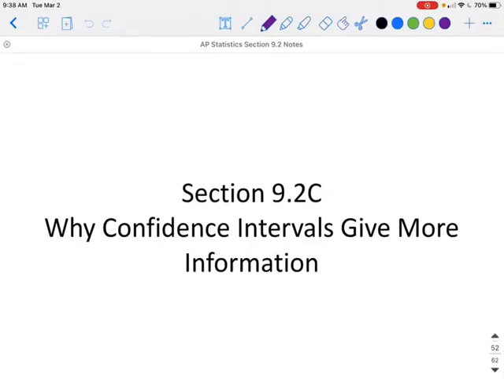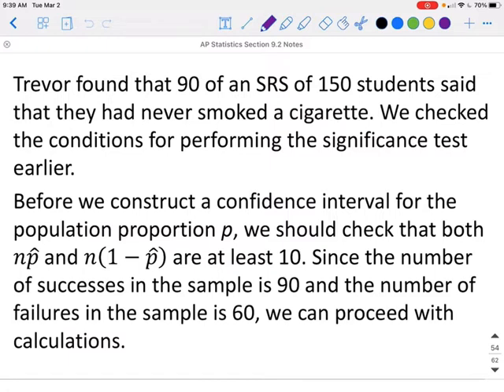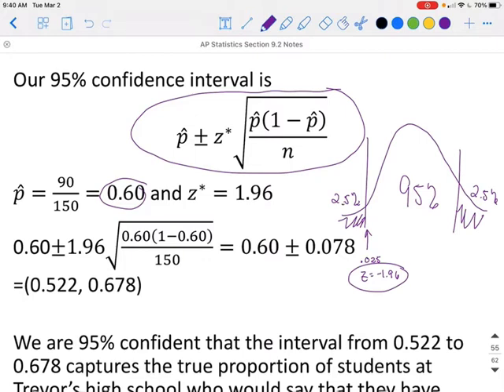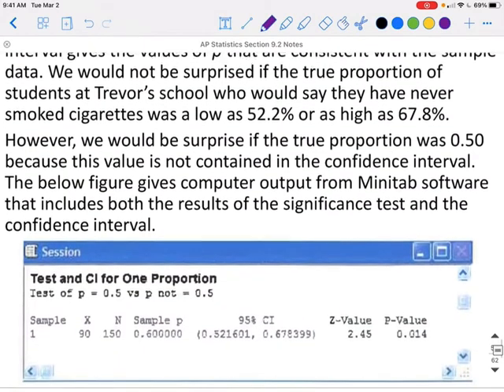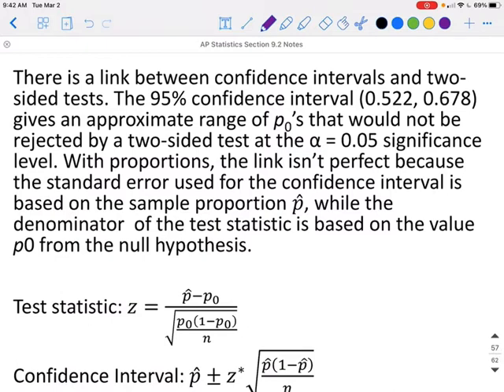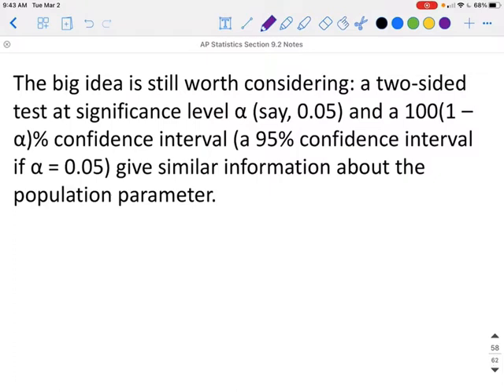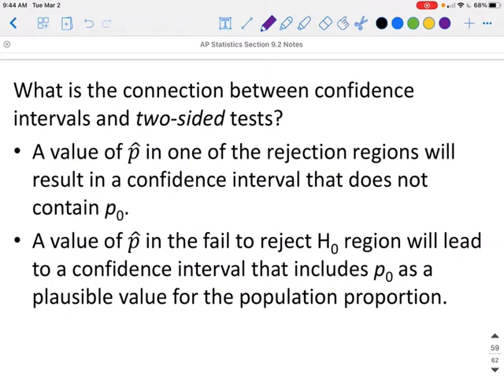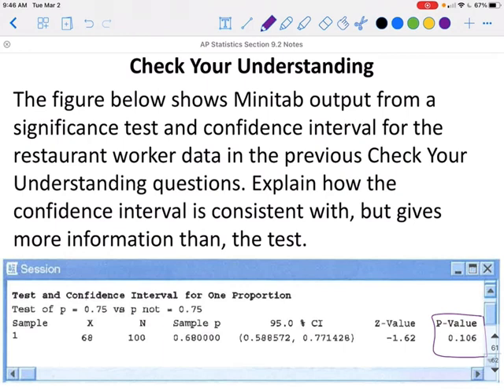Section 9.2C Why Confidence Intervals Give More Information